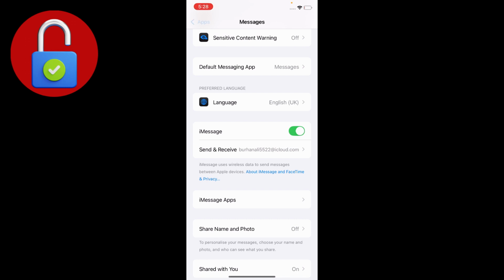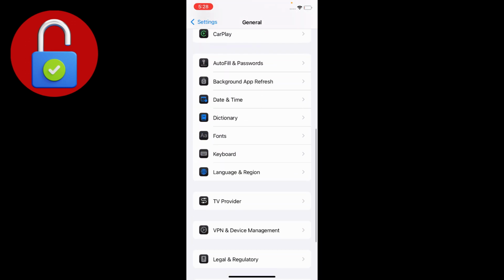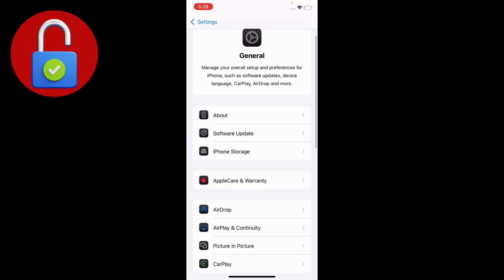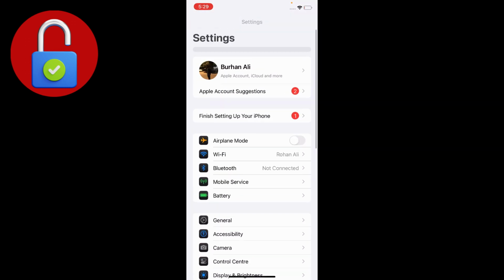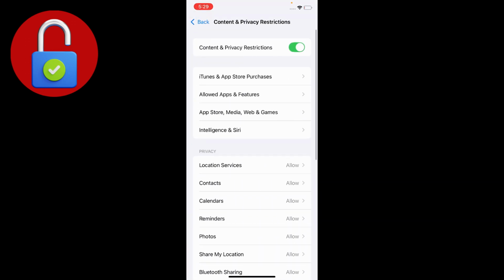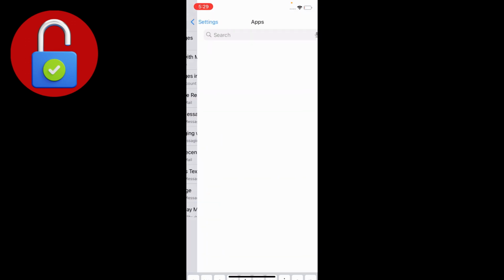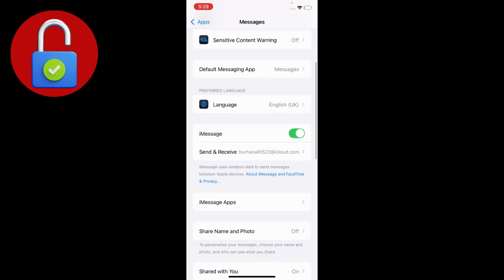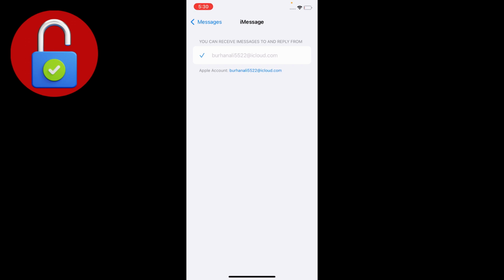FIX iMessage Send & Receive iPhone Number Loading Issue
Is your iPhone showing “Phone Number Loading” in iMessage Send & Receive, and it's not going away?

This is a common iOS bug especially on iOS 17 and iOS 18, and in this video, UnlockiOS Tech will show you how to fix it step-by-step so your phone number appears correctly under iMessage.

✅ Works with iPhone 12, 13, 14, 15, SE
✅ iOS 16 / iOS 17 / iOS 18 compatible
✅ No Apple Support or Reset Required
✅ Instant fix for iMessage activation problems

🛠 What You'll Fix:
iMessage phone number stuck on “Loading…”

Send & Receive section missing number

iMessage not sending or receiving messages

FaceTime activation issues

Apple ID sign-in errors affecting iMessage

💬 Still stuck? Comment your iOS version below and we’ll reply.

imessage phone number loading, imessage send and receive loading, fix imessage stuck on loading, imessage not showing phone number, imessage activation failed, ios 18 imessage fix, unlockios tech